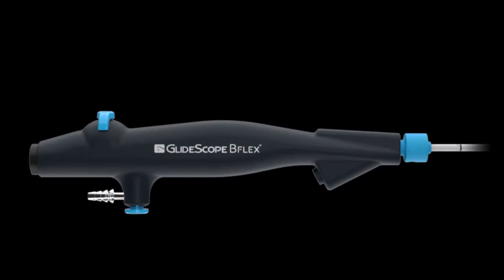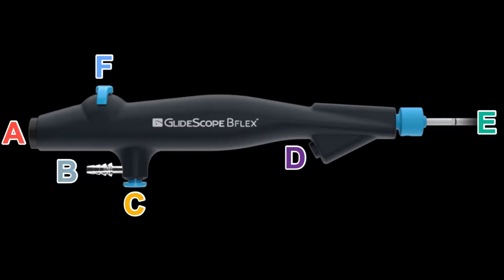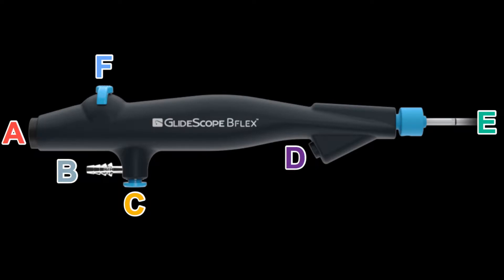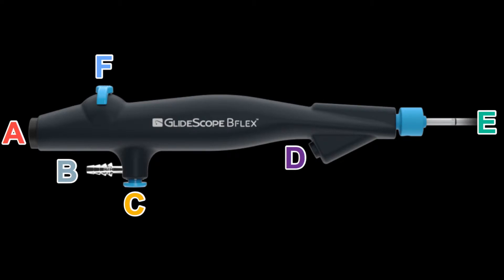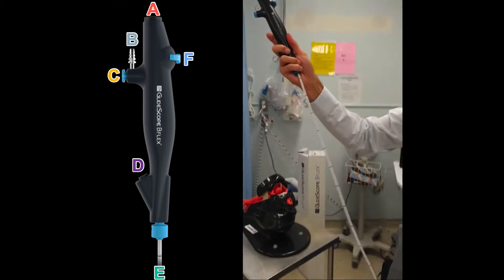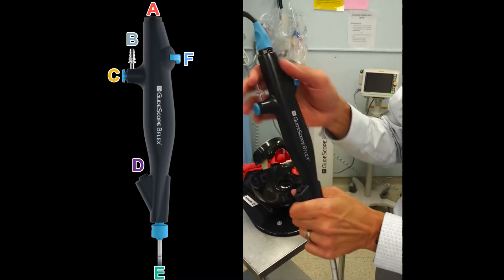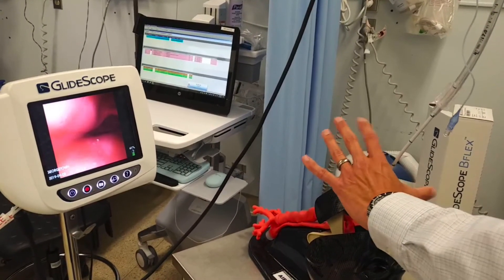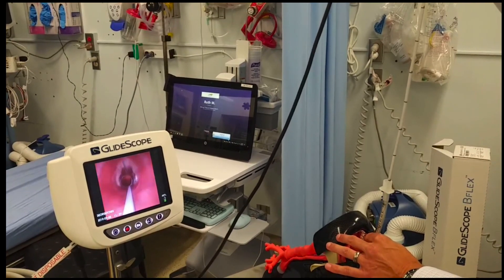Disposable Bronchoscopy Overview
How to use disposable bronchoscopy and attach and advance ET Tube